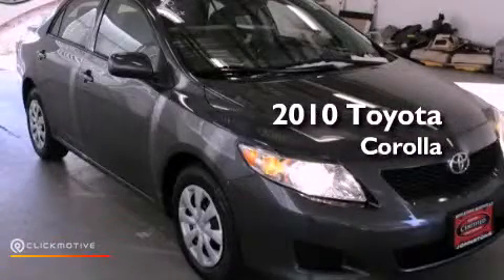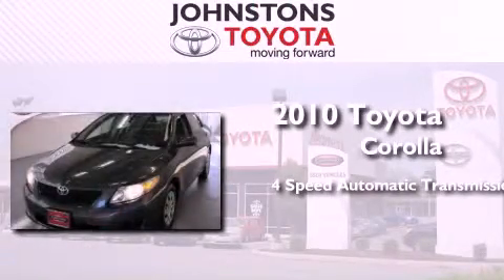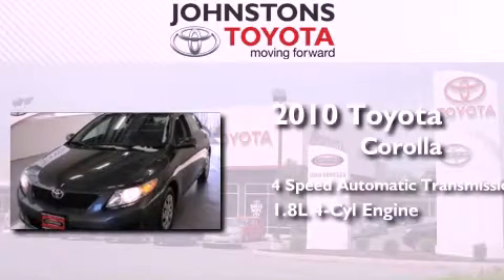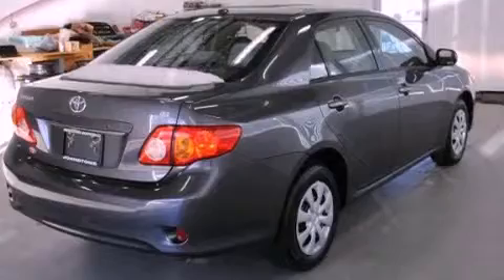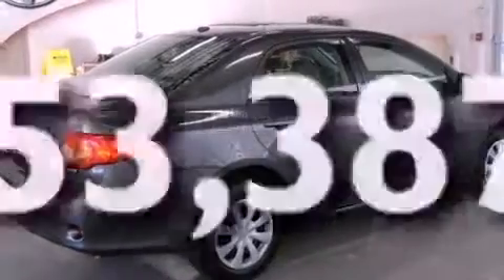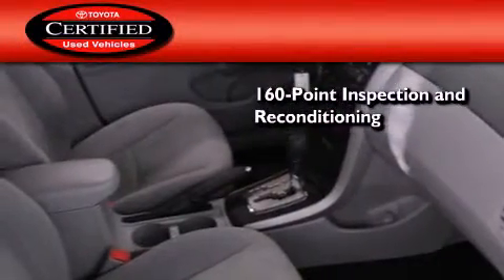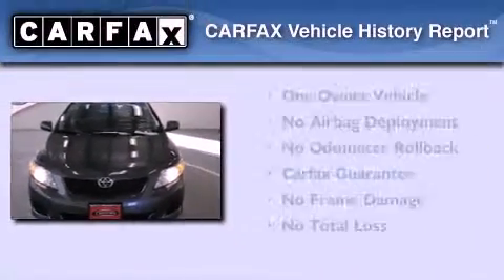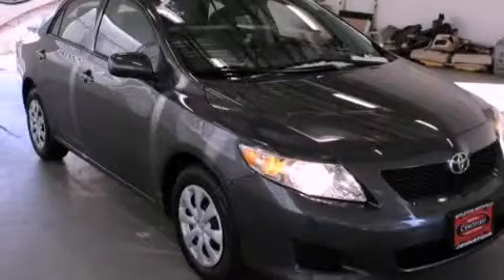2010 Toyota Corolla Certified Middletown NY 10958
Year : 2010
 Make : Toyota
 Model : Corolla
 Engine : Gas I4 1.8L/110
 Trans . : Automatic
 Exterior : Classic Silver Metallic
 Miles : 53,387
 Interior : Ash
 Stock : A63615